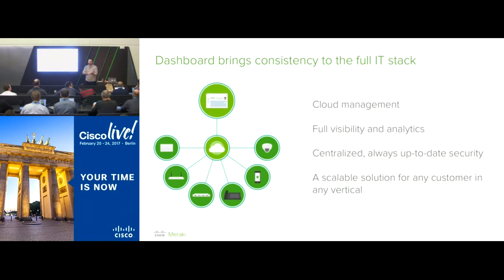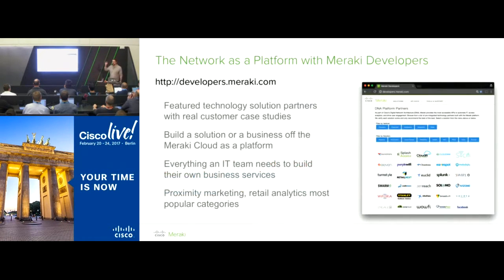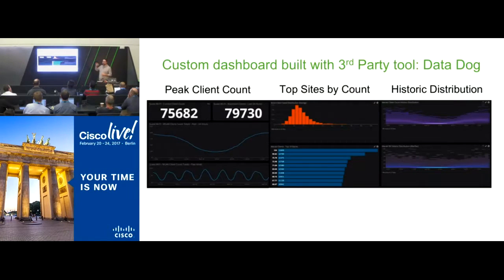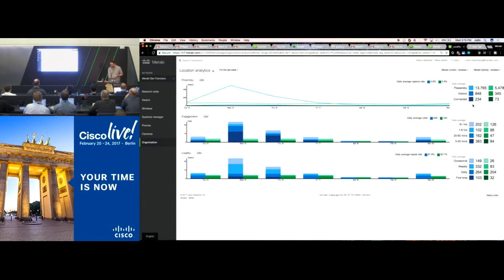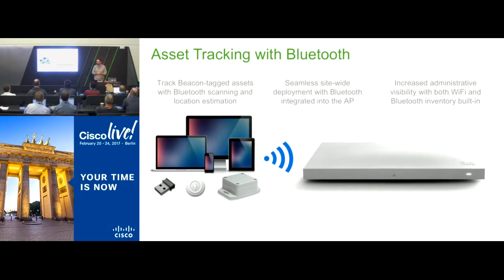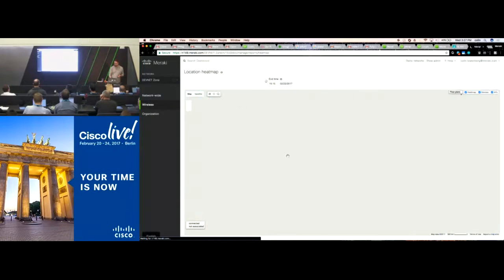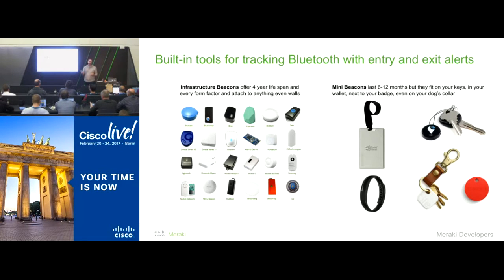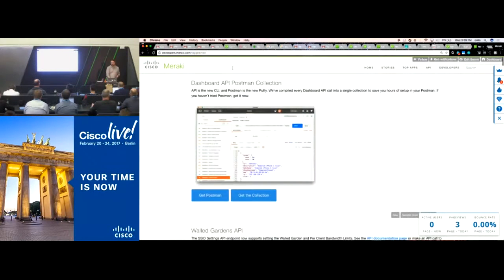Cisco Meraki Developers Cloud as a Platform Overview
A classroom session from the DevNet Zone at Cisco Live Berlin 2017. Automate network provisioning, use beacons in your app, get real-time location data to the marketing dept, log everything for PCI, determine user demographics from Facebook, analyze traffic patterns, and do all of this with one solution hosted by Cisco on the Meraki Cloud. Meraki is the fastest growing platform for integrations, and the new Meraki Developers recently launched to share solutions and provide access to the API documentation. Cisco will be giving attendees several treats for attending: Early access to the new Provisioning API. Free AP for eligible developers that apply at developers.meraki.com!